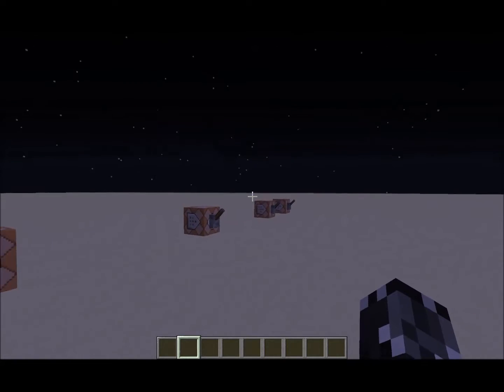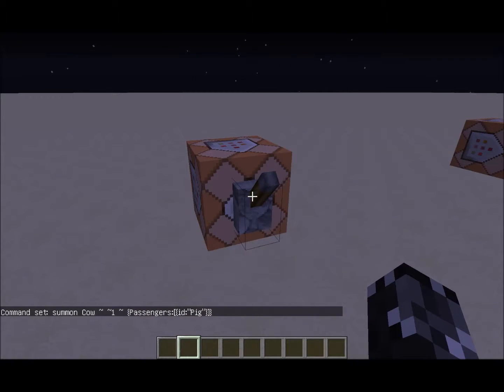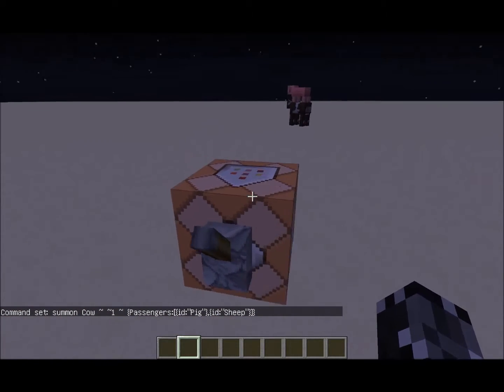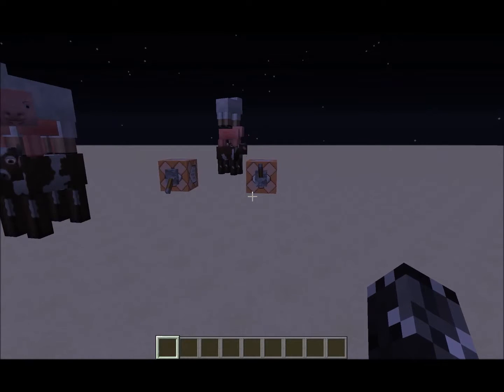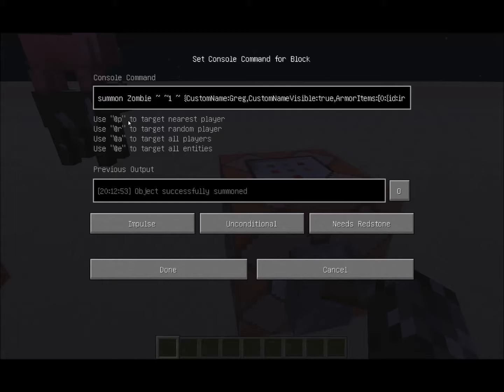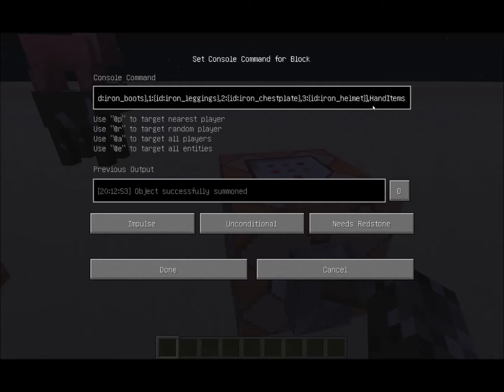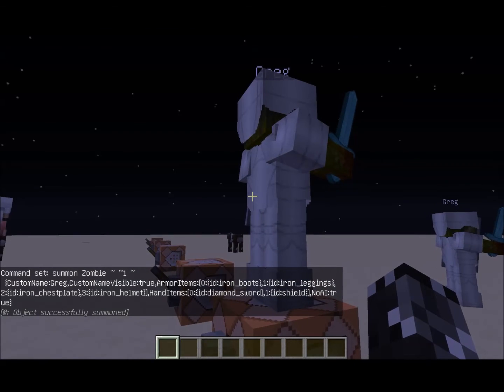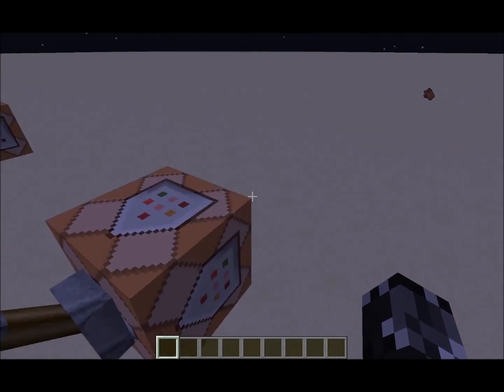Summon command minecraft tutorial